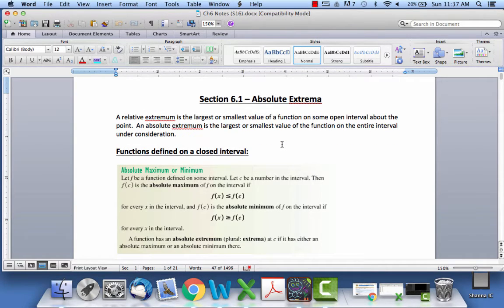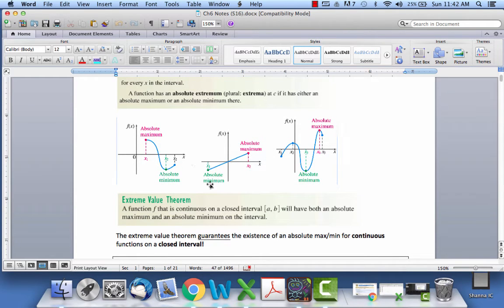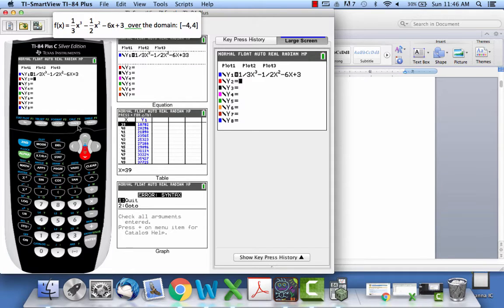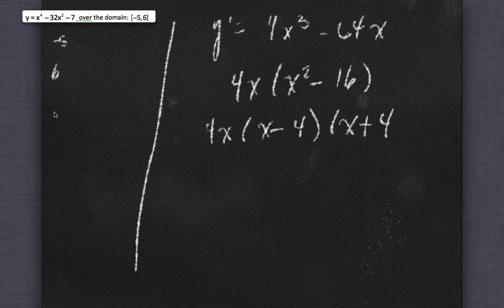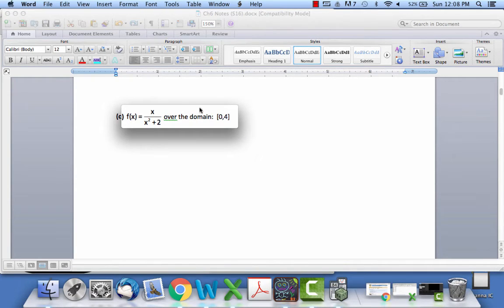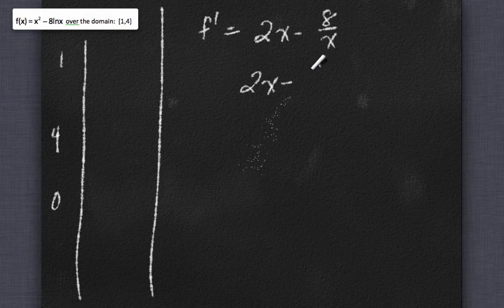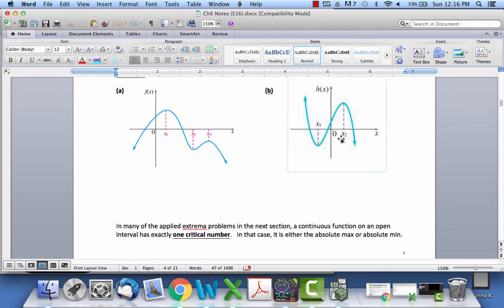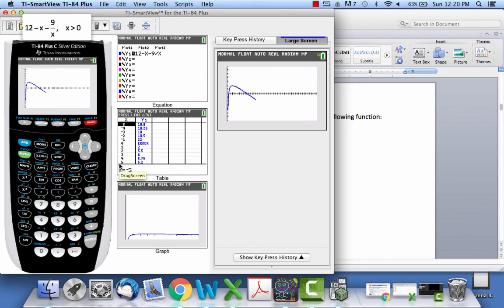6.1 Absolute Extrema